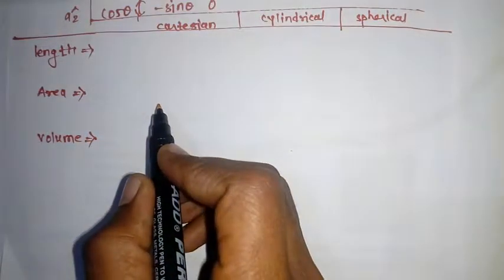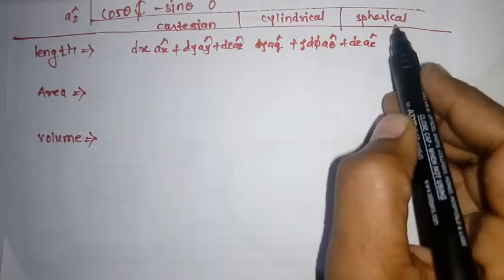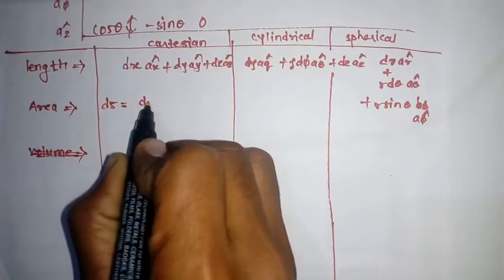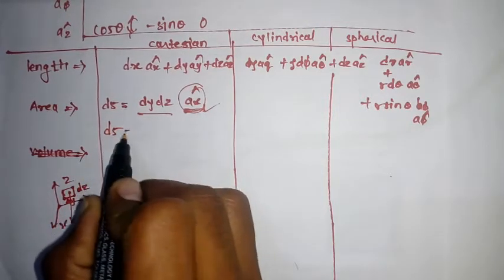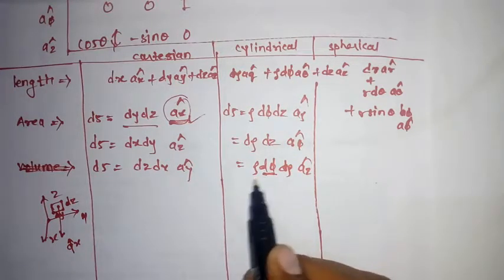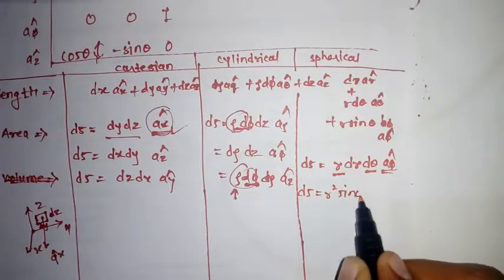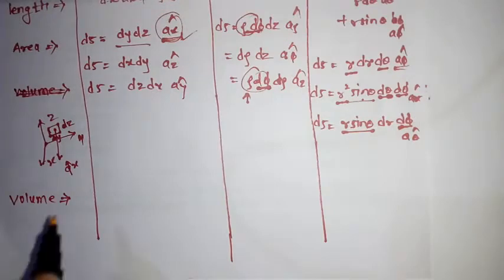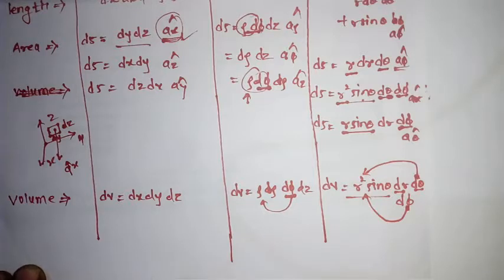Differential Length , Area And Volume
in This Lacture We Are Dealing With the Concept Of dl , ds and dv